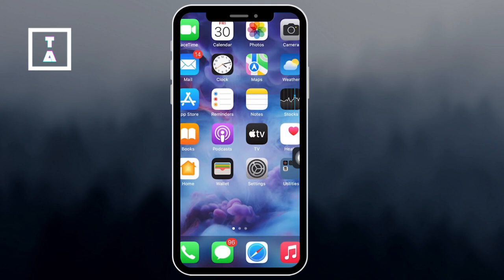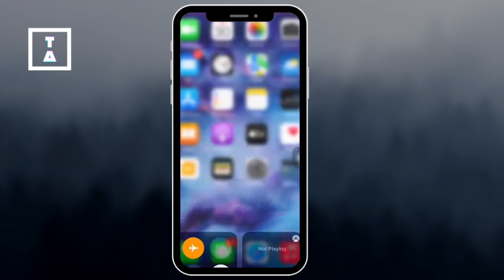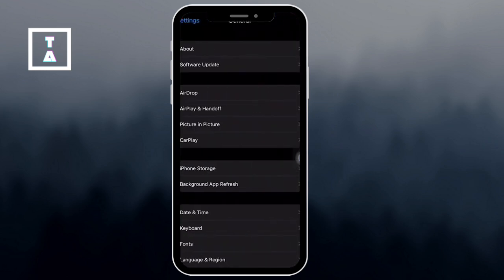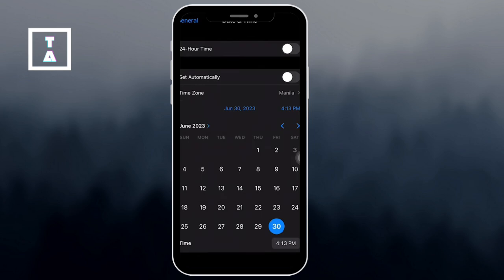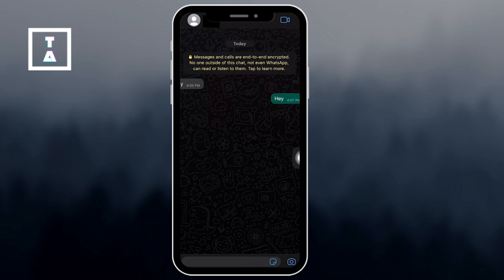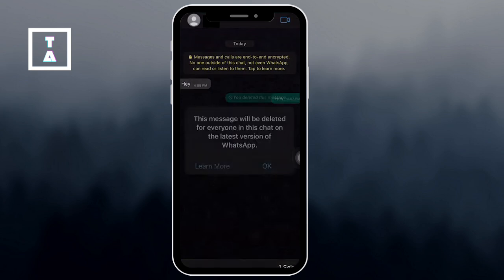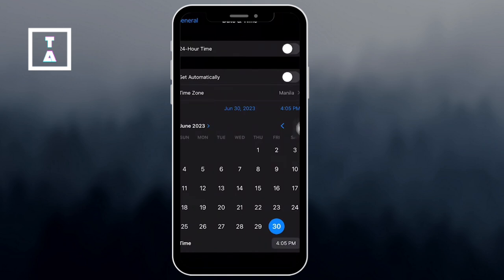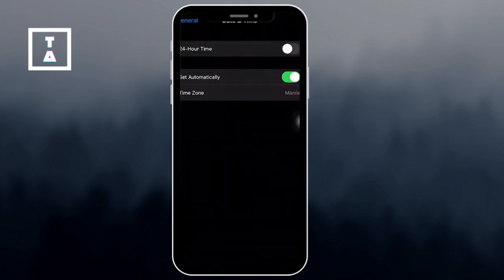How to Delete Old Messages for Everyone on WhatsApp after a Long Time in SECONDS!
Need to delete old WhatsApp messages for everyone, even after a long time? This video is your ultimate guide! We will walk you through step-by-step methods to remove messages permanently, ensuring they are gone from both your and your contact's chat history.

📌 What You'll Learn:
✔️ How to delete sent WhatsApp messages after the "Delete for Everyone" window
✔️ Using third-party apps or tricks for extended deletion time
✔️ Limitations and risks of deleting old messages
✔️ Tips for maintaining privacy on WhatsApp

Whether you sent a message by mistake or want to clear up old chats, this video covers all you need to know. Remember to use these methods responsibly and keep your communications secure.